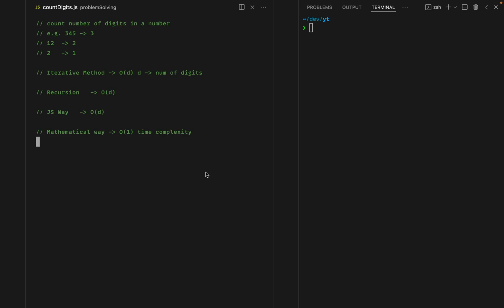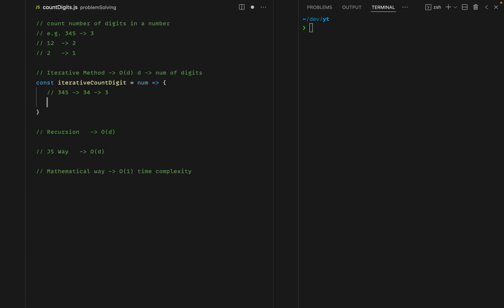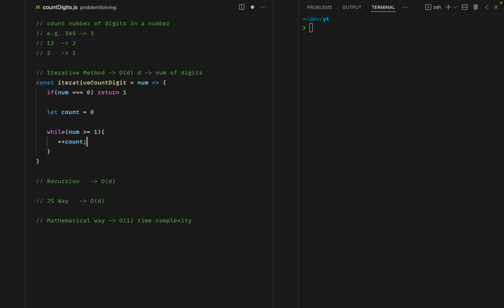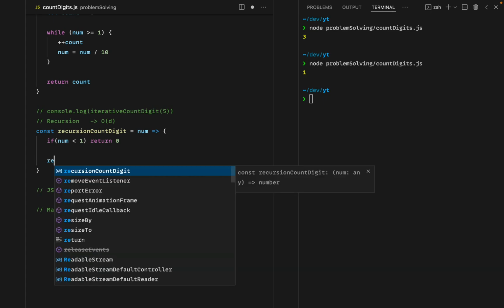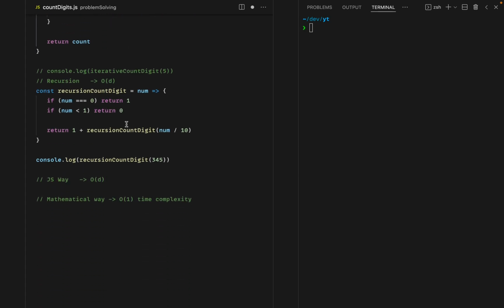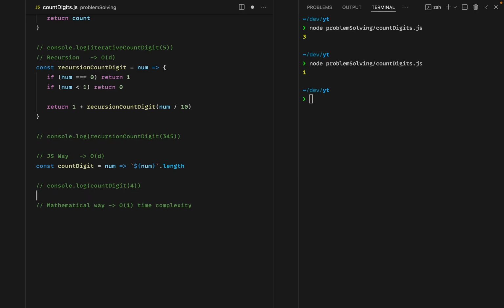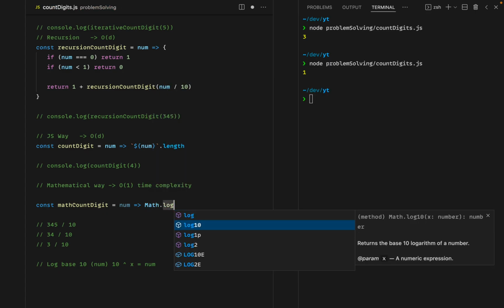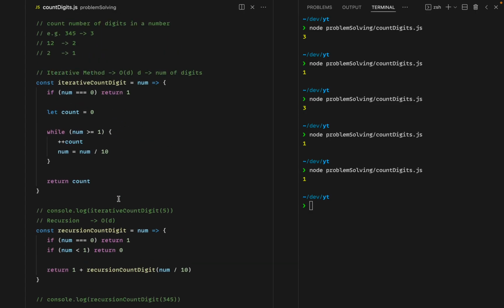Count Digits in a number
Count number of digits in a number using JavaScript.
Iterative Method
Recursive Method
JS Way
Mathematical way